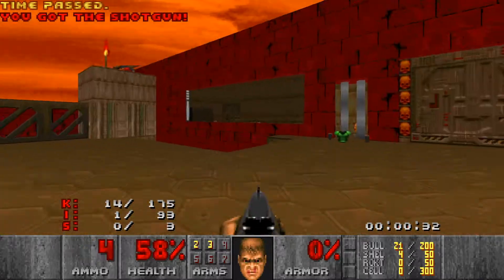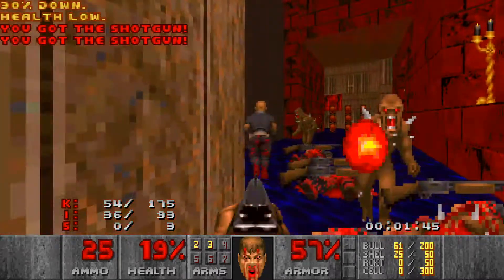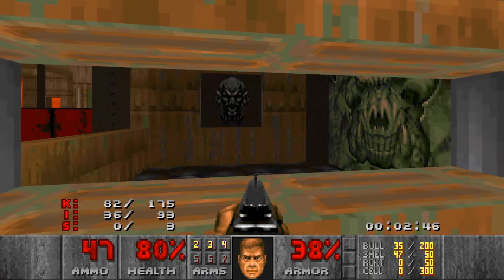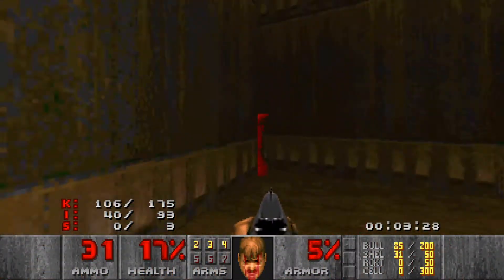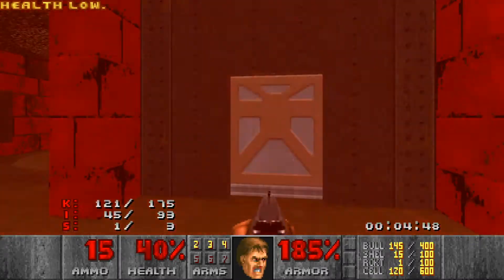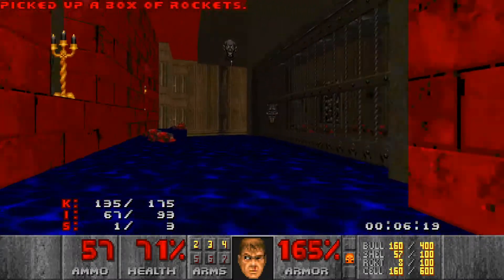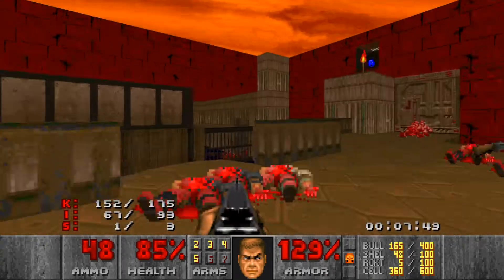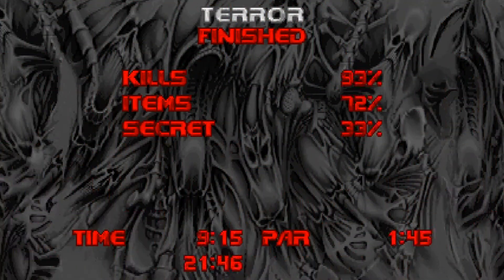DWMegawad Club Playthrough: Ultimate Doom The Way Id Did (+MIDI Pack) - E4M9 - Terror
Link to Mr. Freeze's "Doom The Way Id Did: The Soundtrack"